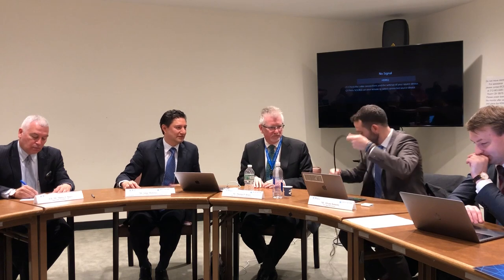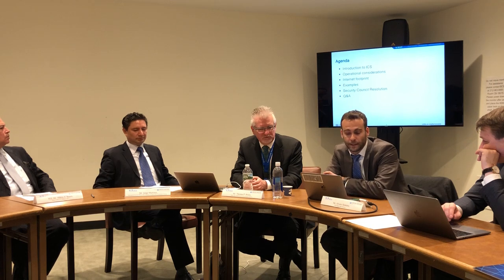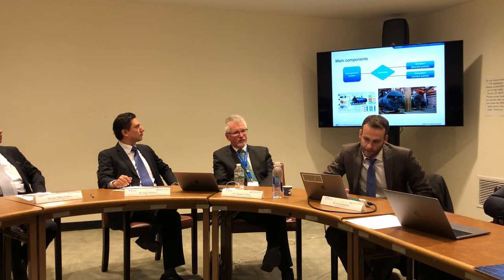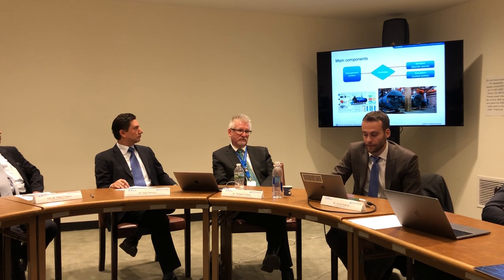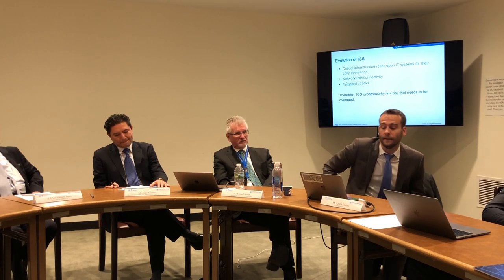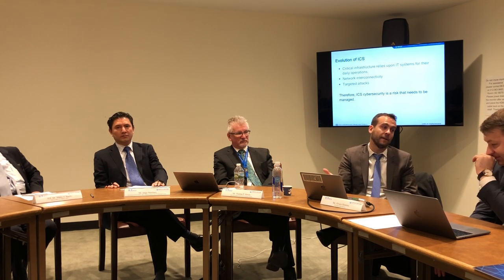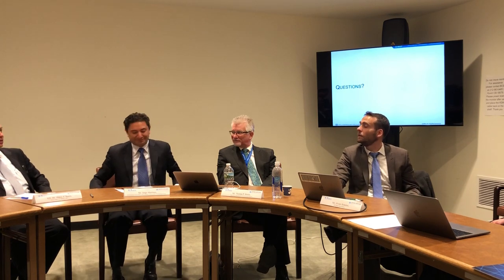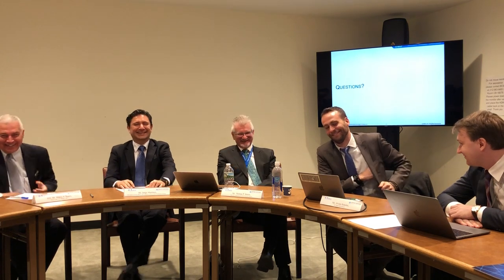ICS and Critical Infrastructure – Cybersecurity @TechNovation with UNITAR